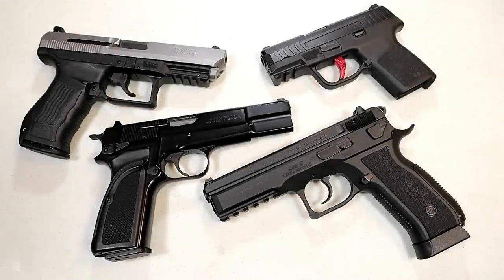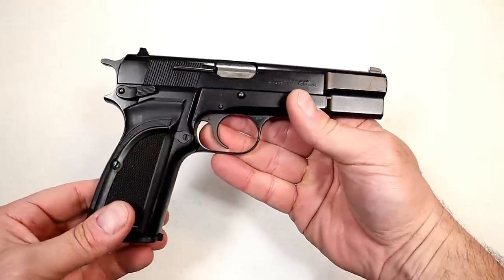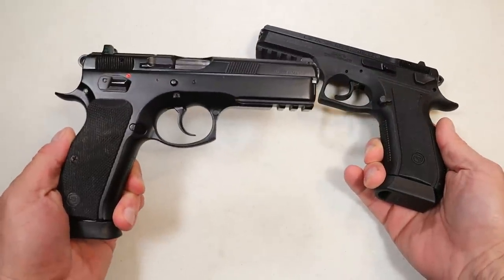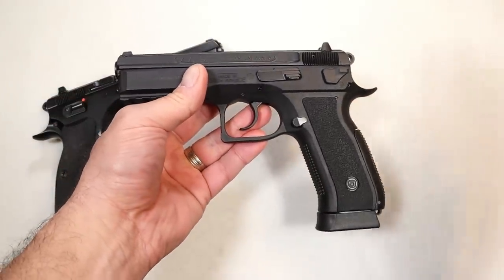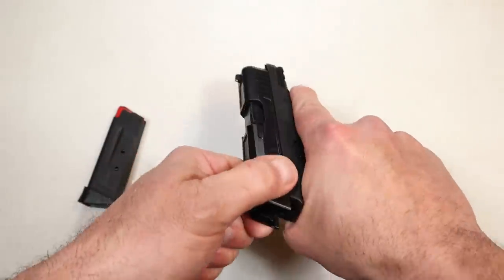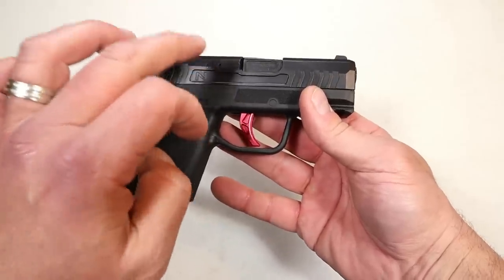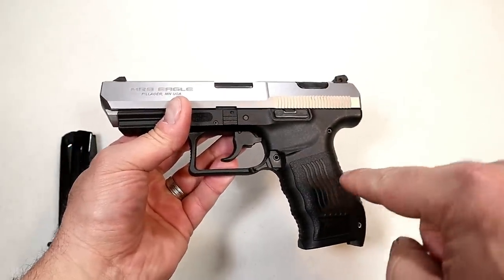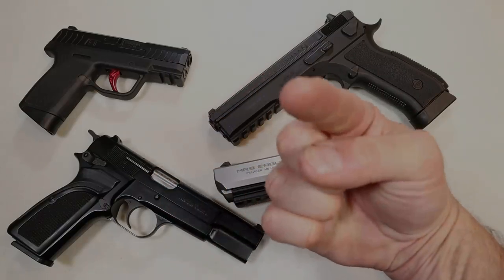4 "Discontinued" Handguns (That Bum Me Out) - TheFirearmGuy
Here are 4 "Discontinued" Handguns that bum me out. I'm not exactly losing sleep however I feel each of these handguns are quality made pistols that have a lot of potential. Check out my choices and let me know what other discontinued handguns that you wish were still available.